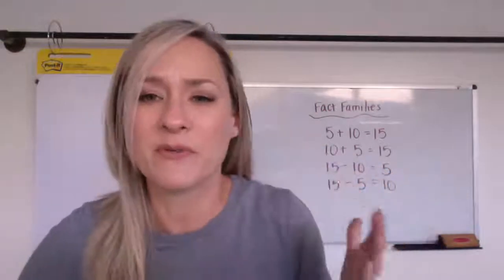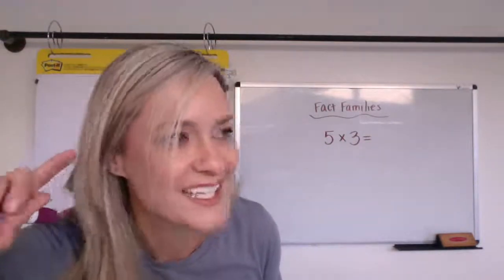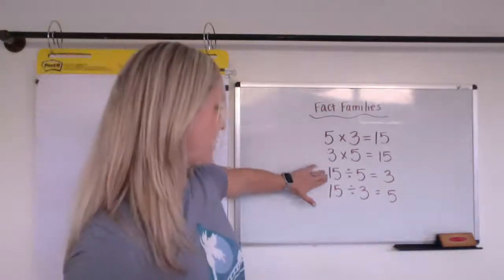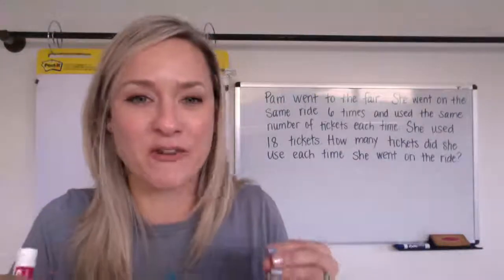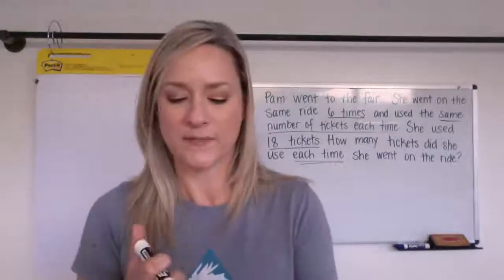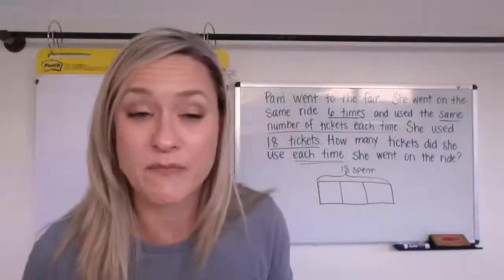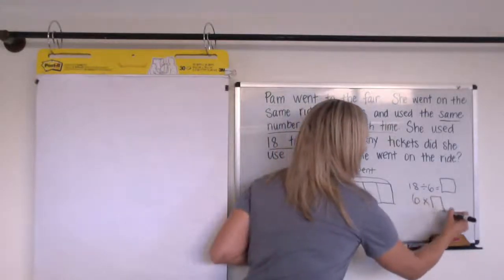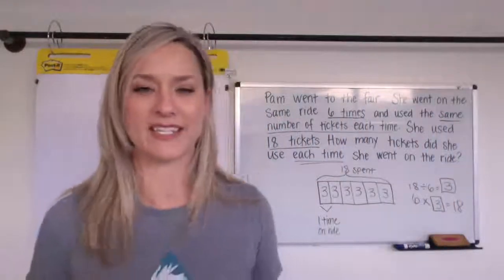3rd Grade 6.7 Relate Multiplication and Division